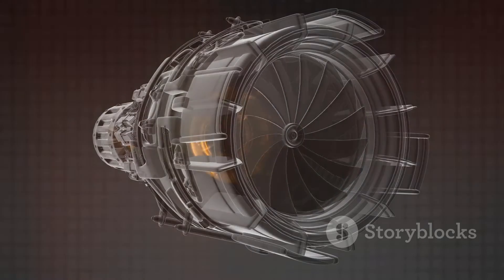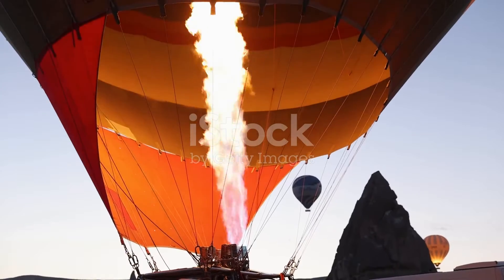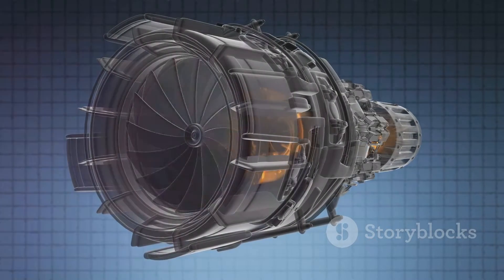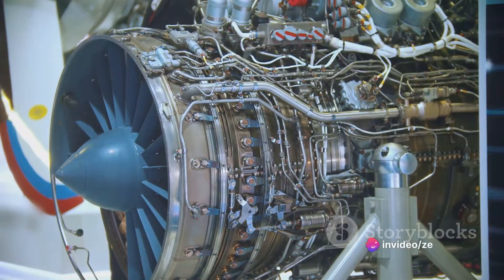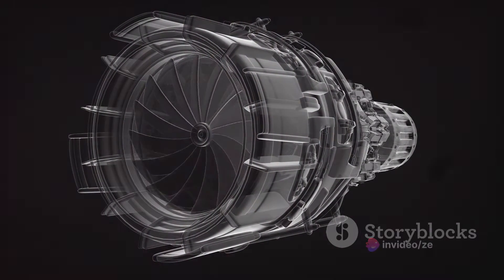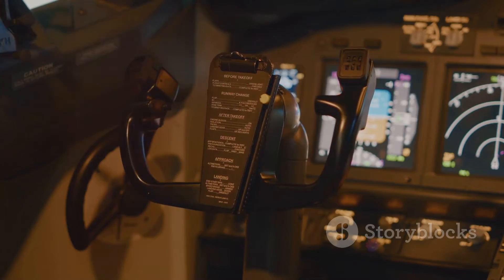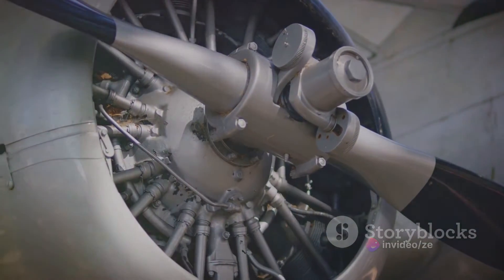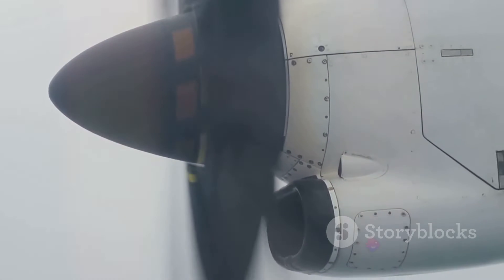Thrust vs Power: The Battle of Aviation Engines